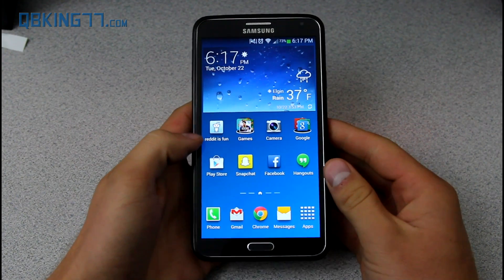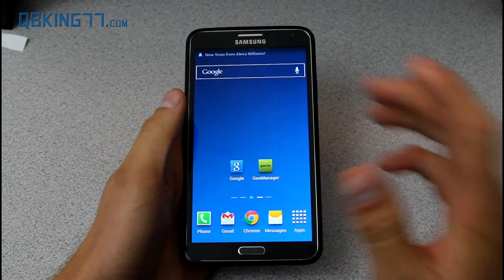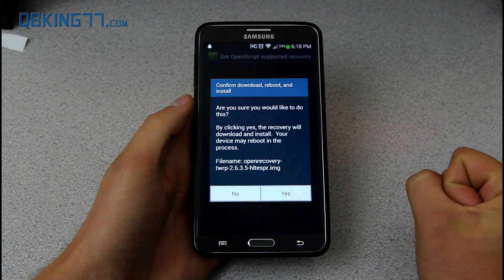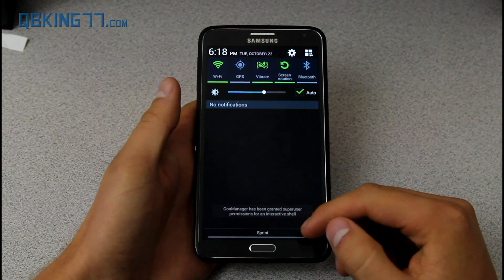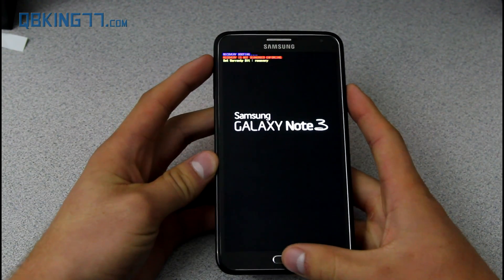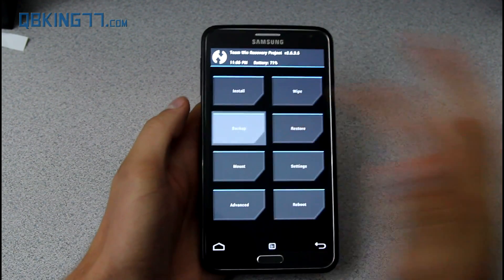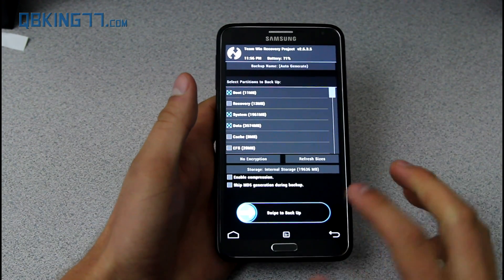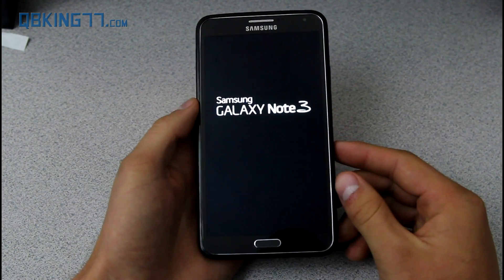How to Install TWRP on the Samsung Galaxy Note 3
This video will show you how to install a custom recovery, specifically TWRP on your Samsung Galaxy Note 3. You must first be rooted.